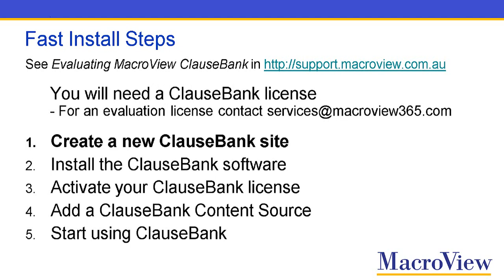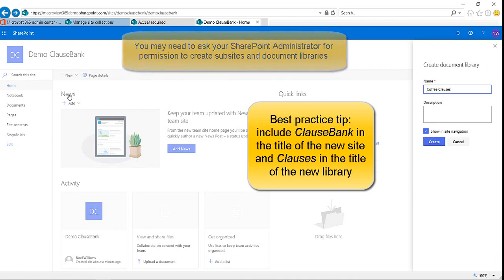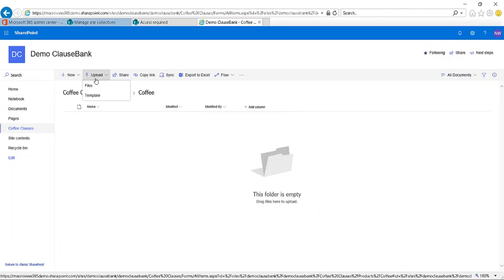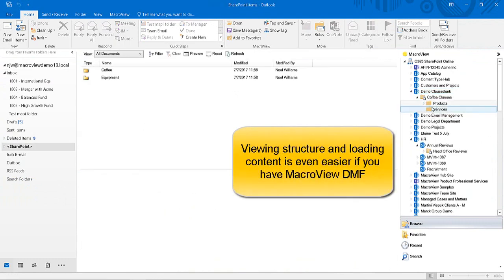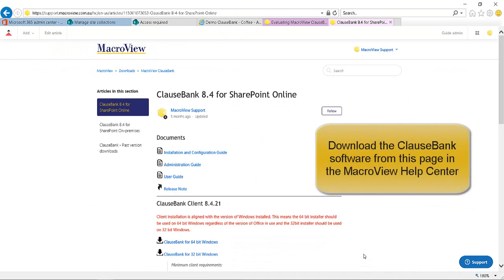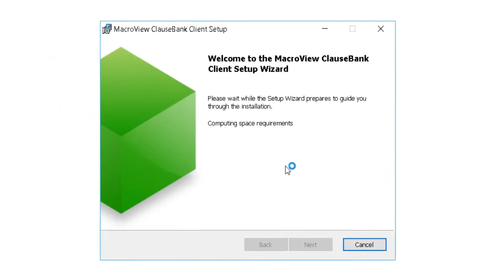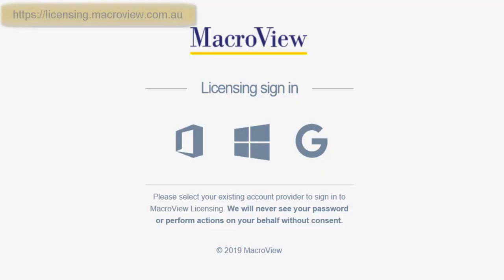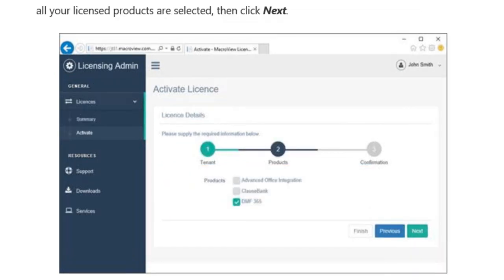Setting Up A New ClauseBank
Step by step guide to creating a new ClauseBank in Office 365 SharePoint Online, which you can use to streamline the preparation of Word documents, Outlook emails and PowerPoint presentations.